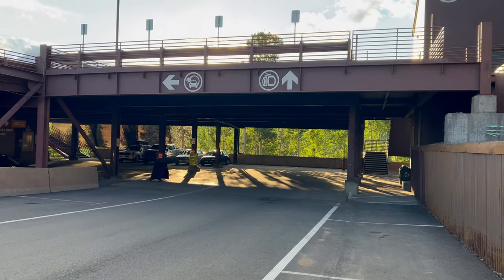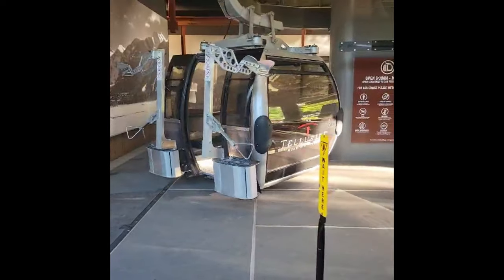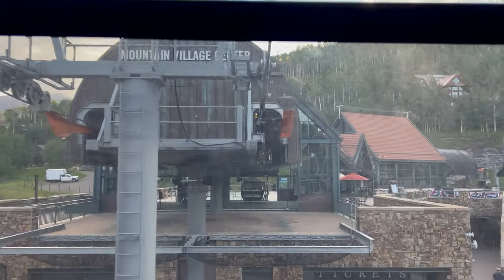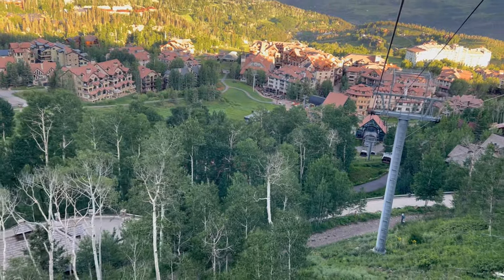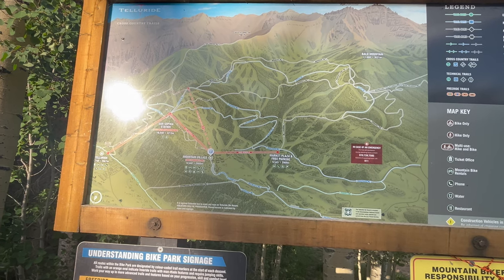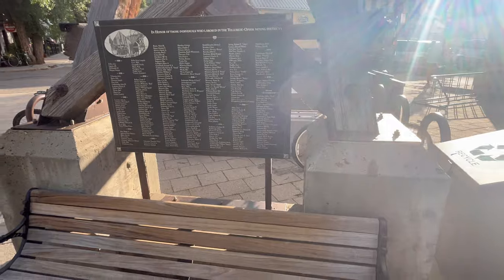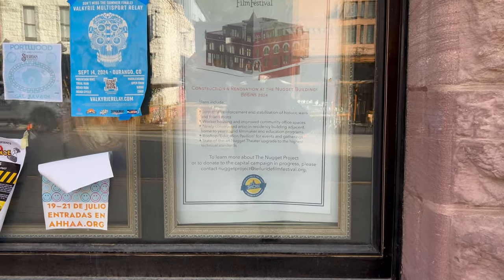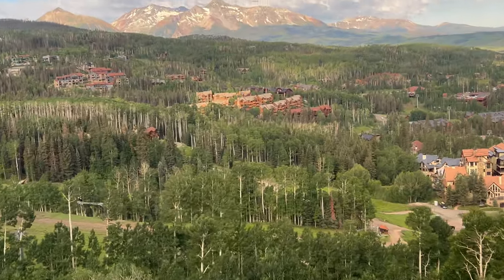Stunning Gondola Ride from Mountain Village to Telluride, Colorado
Description: Join us on an unforgettable journey as we take the free gondola ride from Mountain Village to Telluride, Colorado! 🌄 This 13-minute ride offers breathtaking views of the San Juan Mountains and the charming town of Telluride. 🚠

In this vlog, we’ll show you:

The beautiful scenery along the ride, including lush forests and snow-capped peaks.
Highlights of Mountain Village, a picturesque town with great dining and shopping options.
The midway stop at Station St. Sophia, where you can access hiking and biking trails.
Our favorite spots in Telluride, from cozy cafes to vibrant local shops.
Whether you’re planning a trip or just love stunning mountain views, this video is for you! 🌟